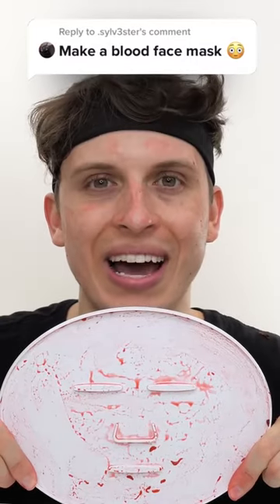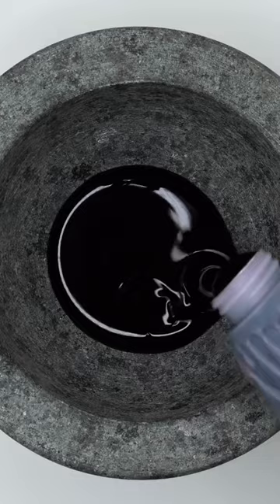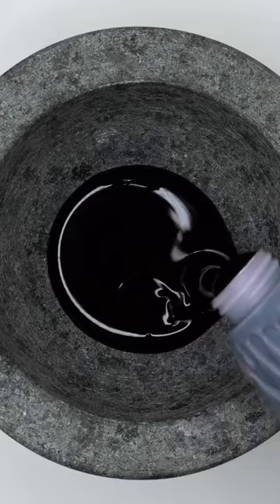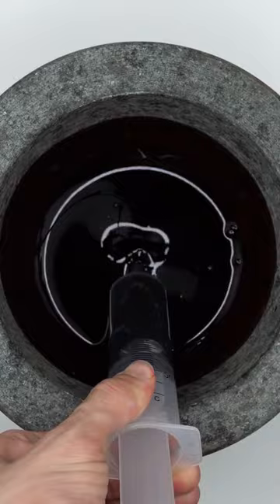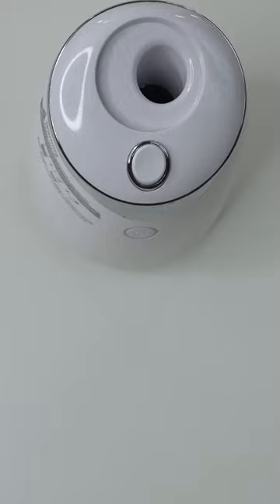black face mask